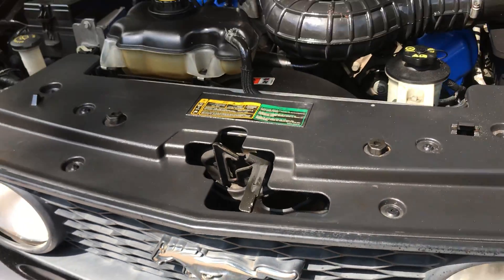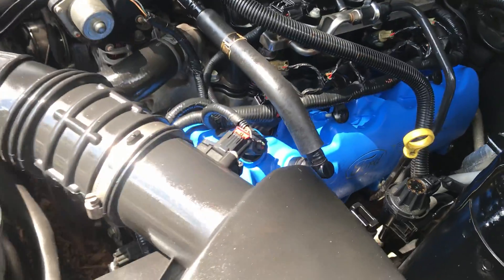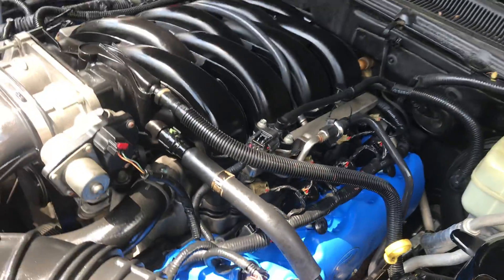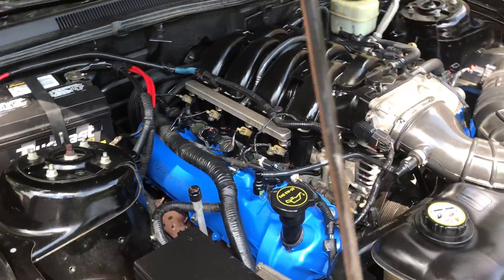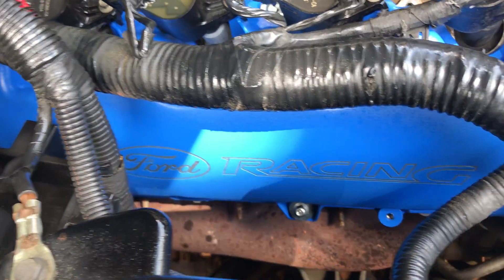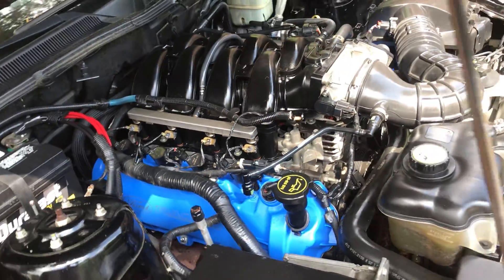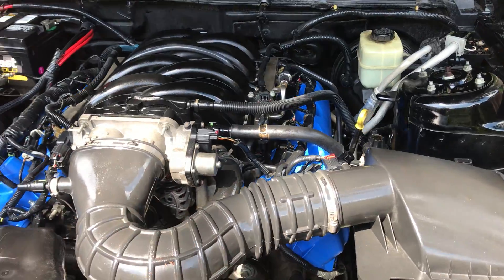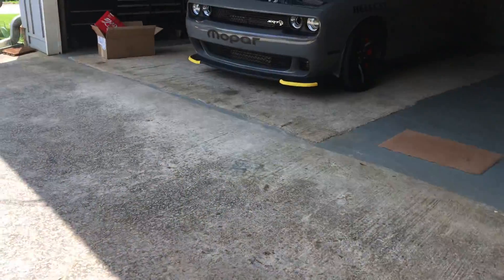Mustang Val covers upgrade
Customer wanted to dress his motor up a little bit I think he’s well covers are definitely a good addition forget likes to drive and share the tune for the video new tires for the redeye possible diffuser